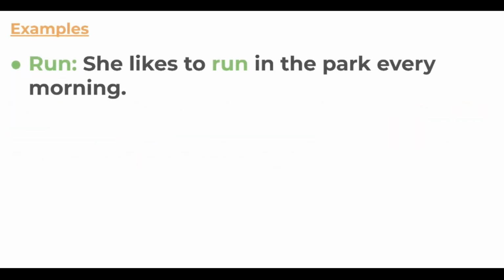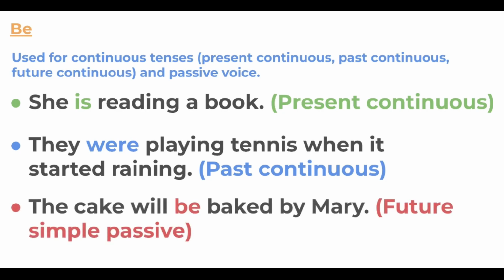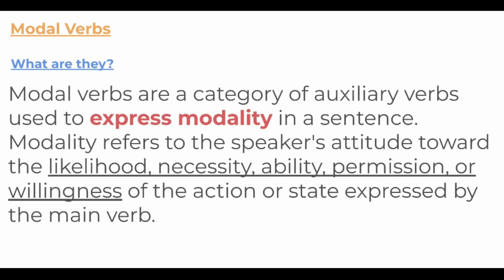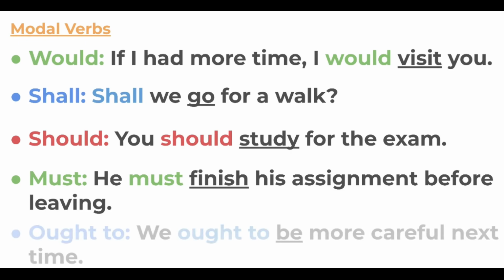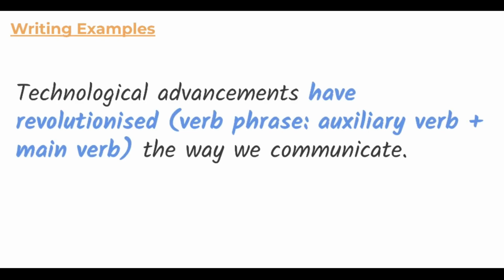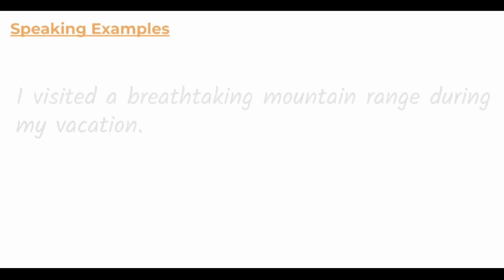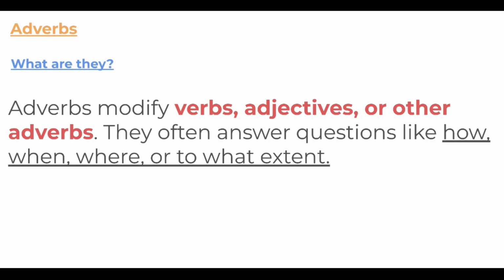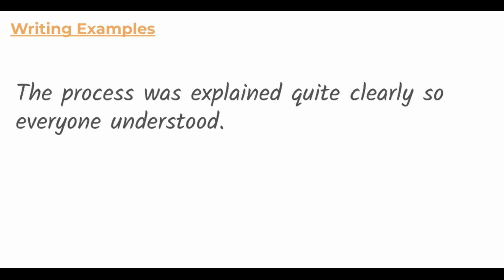IELTS Mastery Verbs, Adjectives and Adverbs, IELTS Grammar Masterclass